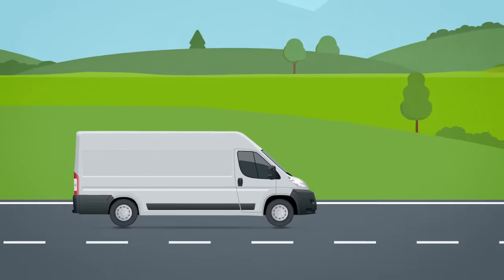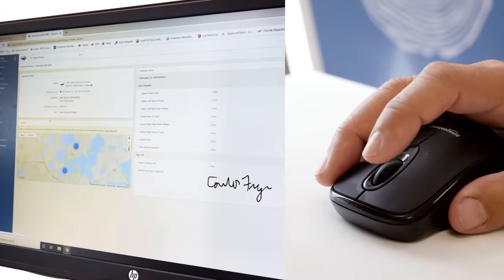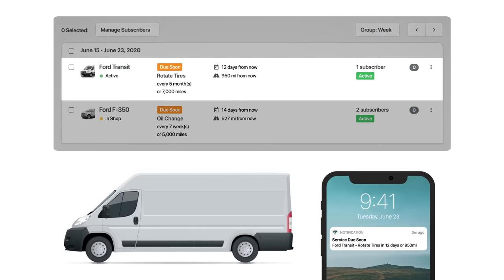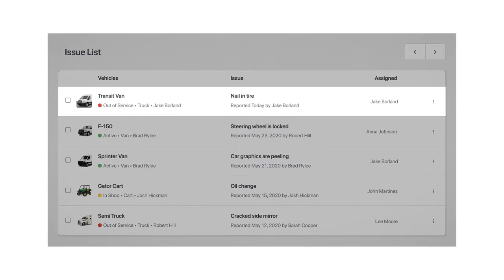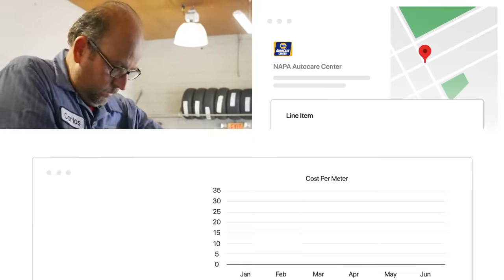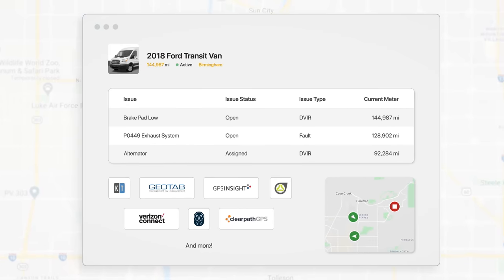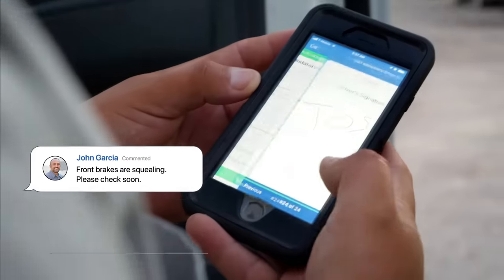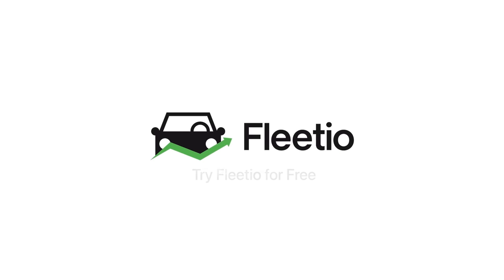The Best Fleet Management Software For Any Fleet | Fleetio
Control the chaos of fleet management with Fleetio, the best fleet management software for fleets of all sizes. Use our fleet management app and cloud-based software to gain the insight you need to effectively manage every aspect of your fleet.

Whether it's vehicles or equipment, you can leverage our solutions to increase efficiencies across your workflows and automate processes. Save time, money and gain peace of mind that your fleet is firing on all cylinders!

“To go from spreadsheets to Fleetio, in terms of horsepower, is no comparison. It’s a pedal bike versus a Mustang GT 5.0.”  Curt Van Heuvelen, Eikenhout Safety and Training Coordinator

Features:
- Preventative maintenance management
- Set reminders for service and renewals
- DOT compliant electronic vehicle inspections with our app
- Analyze your fleet costs to calculate your true total cost of ownership (TCO)
- Driver management and tracking
- Monitor fuel consumption and costs
- Determine your optimal vehicle replacement window
- Configure reports to analyze your fleet data
- GPS and telematics integrations
- Vehicle assignments
- Recall and DTC alerts
- Spare parts inventory management and much more!